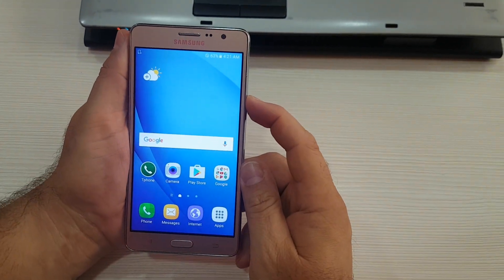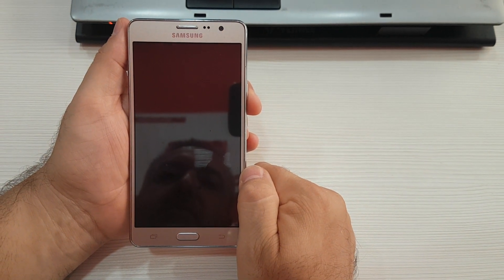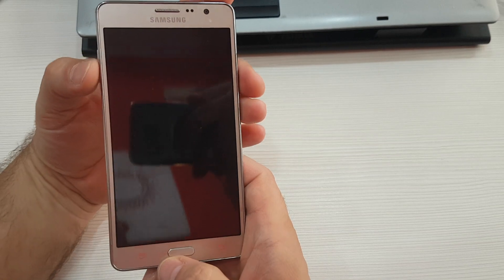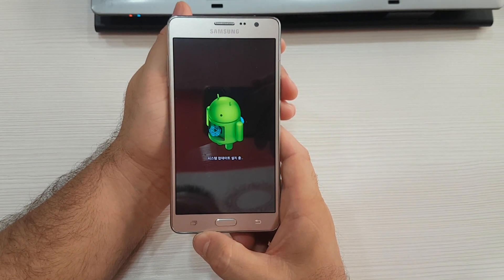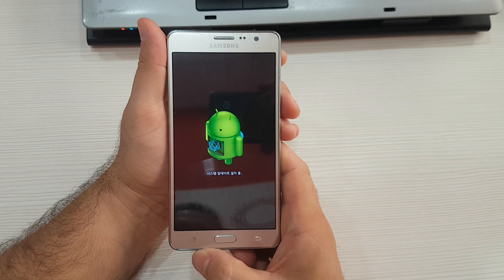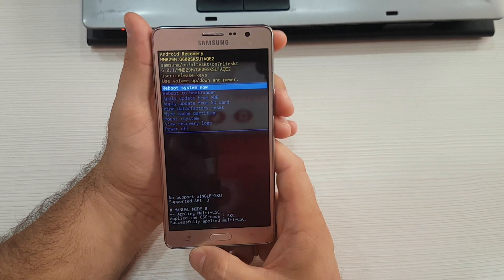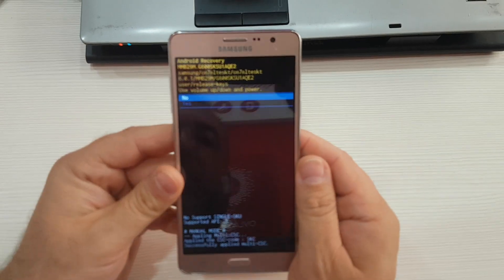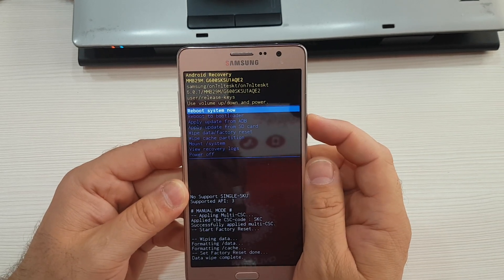Samsung Galaxy Wide SM-G600S HARD RESET Restore to Factory Settings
How to Hard Reset Samsung Galaxy Wide SM-G600S Factory Reset FRP Bypass
For all inquiries, please visit our Facebook page (inbox us)

Samsung Galaxy Wide SM-G600S Cena Recenzija Price Review
Za sva vasa pitanja, pomoc i konsultacije, posetite:

GALAXY WIDE (SKT) SM-G600S Model Specifications (Features):
GENERAL INFORMATION
Model name - Galaxy Wide (SKT)
Model Number - SM-G600S
Model type - Phone
Color - White, Black
Announced - 2016, July
Released - 2016, July
PHYSICAL SPECIFICATIONS
Dimensions - 151.8 x 77.5 x 8.2mm
Weight - 171g
OPERATING SYSTEM
Operating System - Android v6.0.1 (Marshmallow)
NETWORK/BEARER
SIM - Single
WiFi Only - No
SIM card size - Micro-SIM (3FF)
Network - 2G, 3G, 4G/LTE
2G GSM - GSM900, DCS1800, PCS1900
3G UMTS - B1 (2100), B2 (1900), B5 (850)
4G LTE - B1 (2100), B3 (1800), B5 (850), B7 (2600), B8 (900), B17 (700)
DISPLAY
Technology (Main Display) - TFT
Size (Main Display) - 5.5 "(138.6 mm)
Resolution (Main Display) - HD 1280 x 720
Colour Depth (Main Display) - 16M
Pixel Density - ~267 PPI
S Pen Support - No
MEMORY:
Card slot microSD, up to 256 GB (dedicated slot)
PROCESSOR
Type - Qualcomm Snapdragon 410
Clock Speed - 1.2 GHz
Cores - 4 Cores (Quad-Core)
GPU - Adreno 306
MEMORY
RAM Size (GB) - 2GB
ROM Size (GB) - 16GB
SSD - No
eMMC - No
External Memory Support - Up to 128GB
SENSORS
Sensors - Accelerometer, Proximity Sensor
AUDIO AND VIDEO
Video Recording Resolution - FHD (1920 x 1080) @ 30fps
Video Playing Format - MP4, M4V, 3GP, 3G2, WMV, ASF, AVI, FLV, MKV, WEBM
Video Playing Resolution - FHD (1920 x 1080) @ 30fps
CAMERA
Main Camera - Resolution: 13 MP, CMOS F2.1
Front Camera - Resolution: 5 MP,CMOS F2.2
Main Camera - Flash: Yes
Front Camera - Flash: No
Main Camera - Auto Focus: Yes
Front Camera - Auto Focus: No
CONNECTIVITY
ANT+ - No
USB Version - 2.0
Location Technology - GPS, GLONASS, Beidou
Headphone Socket - 3.5mm Stereo
MHL - No
Wi-Fi - 802.11 b / g / n 2.4GHz
Wi-Fi Direct - Yes
DLNA Support - No
NFC - No
Bluetooth Version - Version 4.1
Bluetooth Profiles - A2DP, AVRCP, HFP, HID, HSP, MAP, OPP, PAN, PBAP
PC Sync. - Samsung Smart Switch
BATTERY
Standard Battery Capacity - 3000mAh
Removable - Yes
Fast charging - No
Internet Usage Time(3G) - Up to 10h
Internet Usage Time(LTE) - Up to 12h
Internet Usage Time(Wi-Fi) - Up to 14h
Video Playback Time - Up to 12h
Audio Playback Time - Up to 78h
Talk time - Up to 21h (3G WCDMA)

Video Tutorial By HaloHalo Service

Samsung Galaxy Wide SM-G600S Hard Reset using Volume UP, Volume Down, Home and Power Buttons.

Master reset Samsung Galaxy Wide SM-G600S
How to factory reset Samsung Galaxy Wide SM-G600S
How to wipe all data Samsung Galaxy Wide SM-G600S
How to restore defaults Samsung Galaxy Wide SM-G600S
How to bypass screen lock Samsung Galaxy Wide SM-G600S